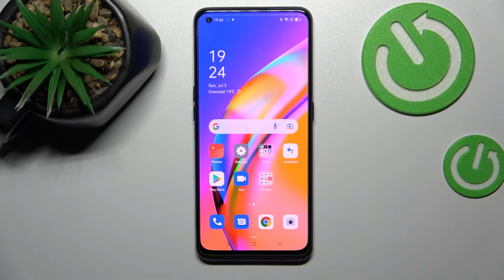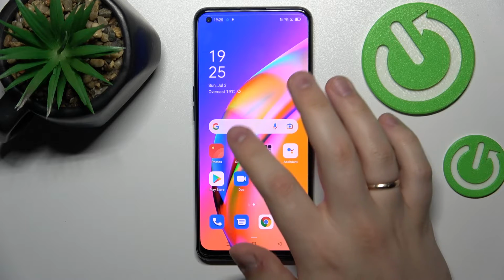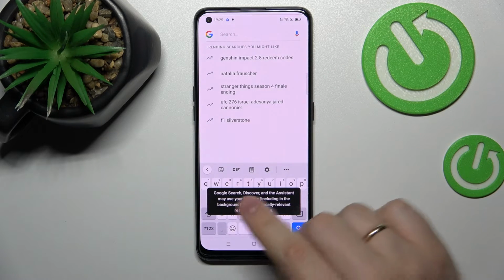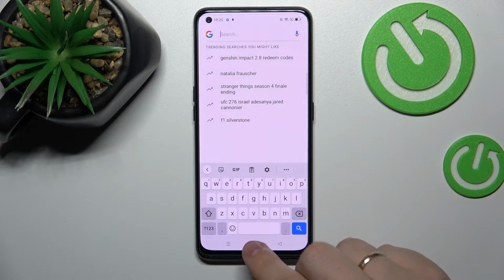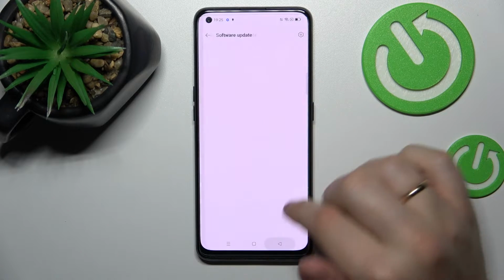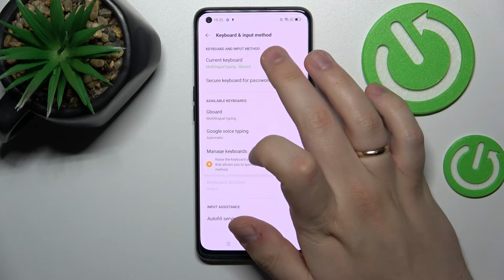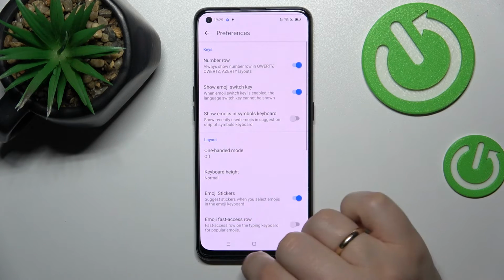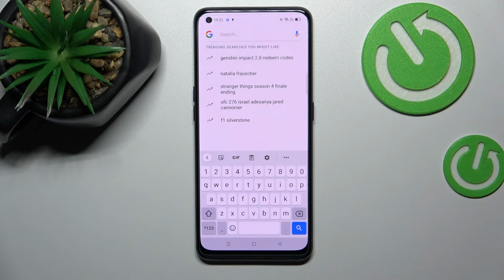How to Add Numeric Row in OPPO A94 5G - Add Numbers to Keyboard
Find out more about OPPO A94 5G:
Would you like to quickly discover how to add a separate numeric row to a keyboard on Oppo A94 5G but you can’t find the proper options to do it? Watch the above instruction video and find out how to manage the keyboard settings in order to add a numbers to the keyboard on an Oppo device.

How to activate a separate keyboard number row on OPPO A94 5G? How to turn on the keyboard number line on OPPO A94 5G? How to enable a separate keyboard number row at the keyboard of OPPO A94 5G? How to configure keyboard settings on OPPO A94 5G? How to manage keyboard options on OPPO A94 5G?